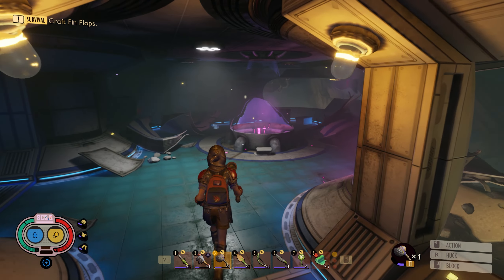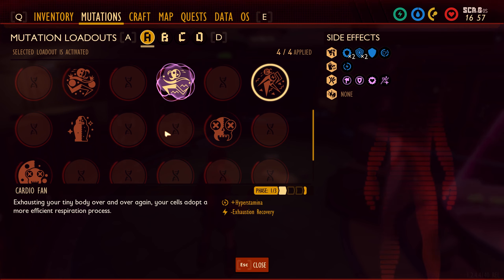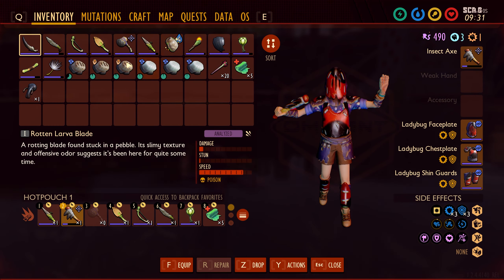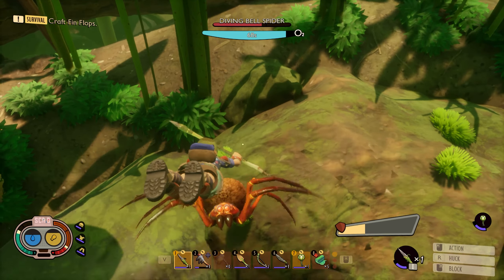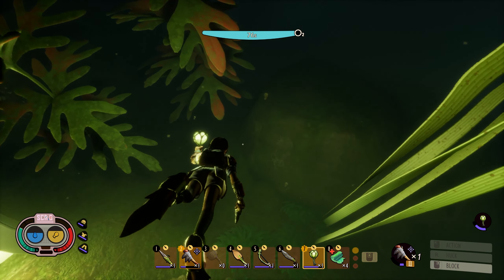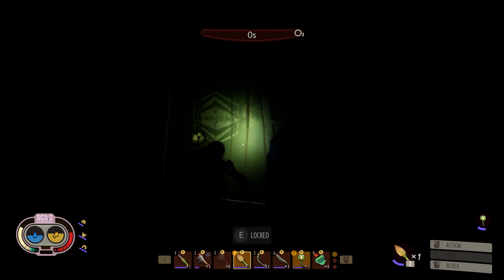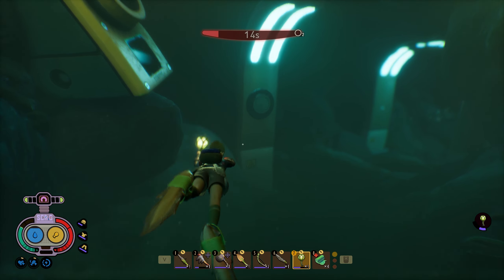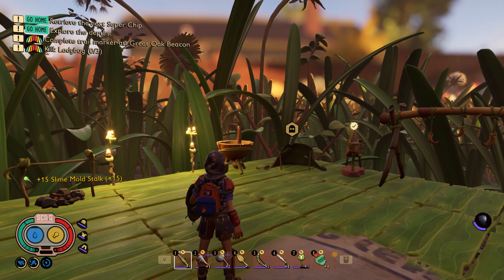Aquatisaurus Rex | Grounded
Let's play Grounded, a game that combines a survival gameplay with Honey, I Shrunk the Kids!

How did you wind up so small? Who did this to you? How do you go home? These are all answers you will uncover as you play through the story.